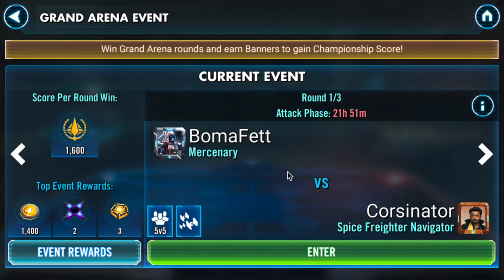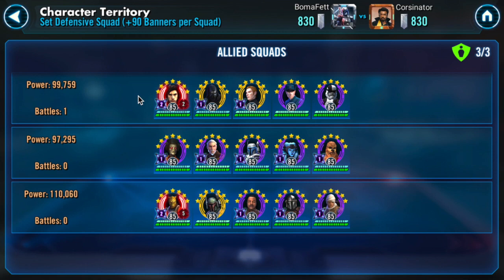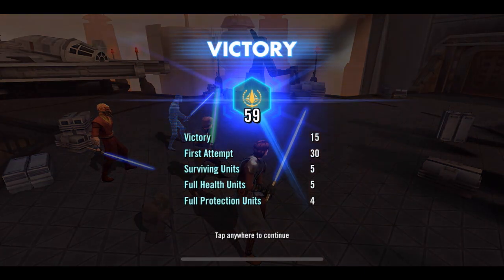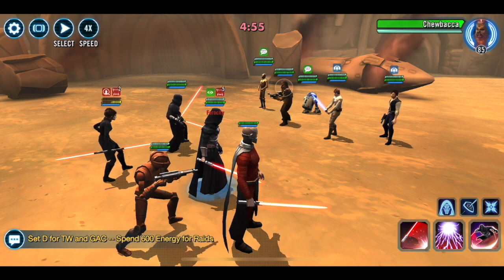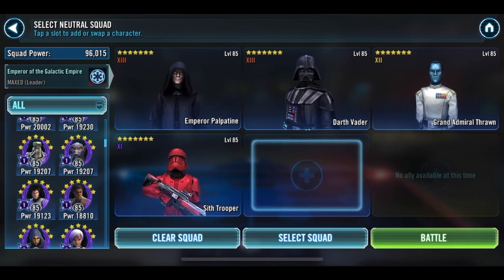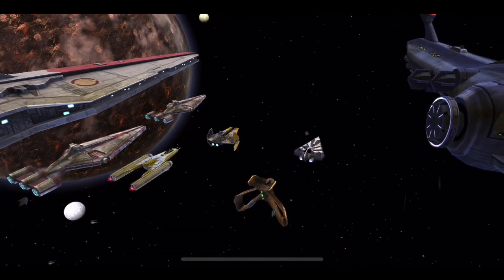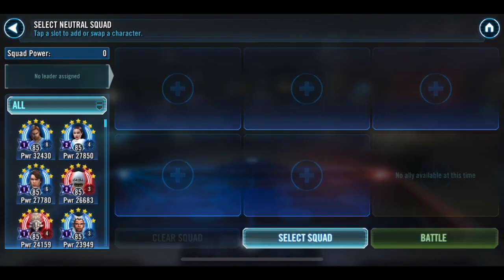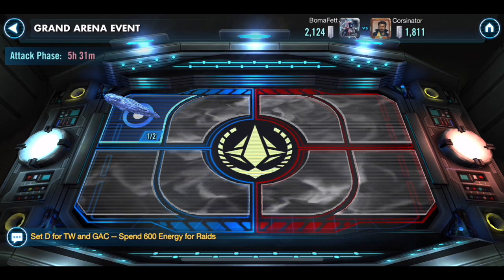Boma Fett SWGOH GAC 18.2.1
Star Wars Galaxy of Heroes Grand Arena Championships Season 18, Week 2, Round 1, vs Corsinator .